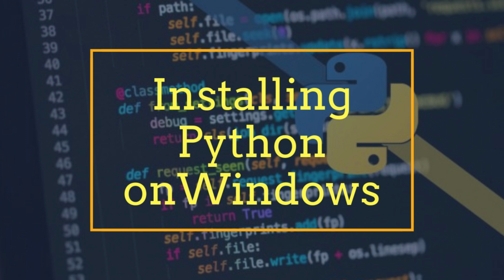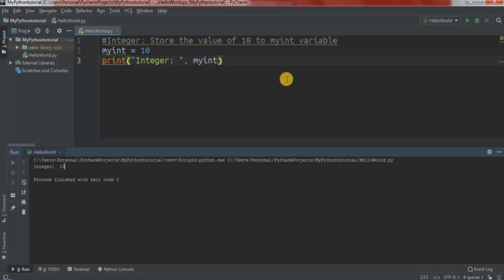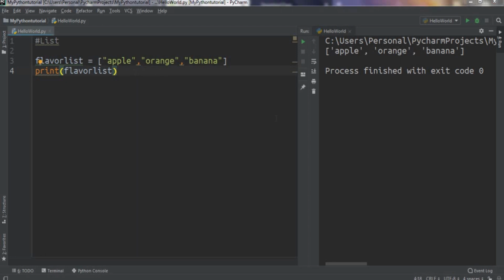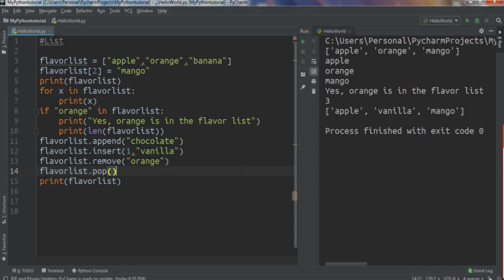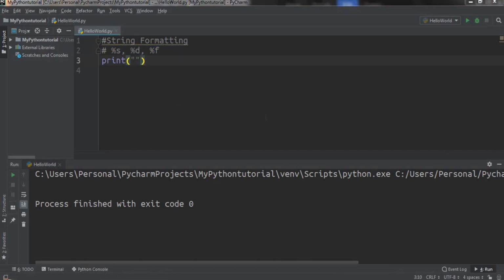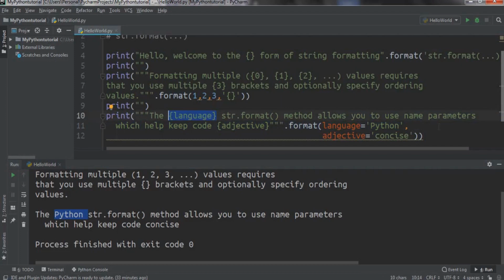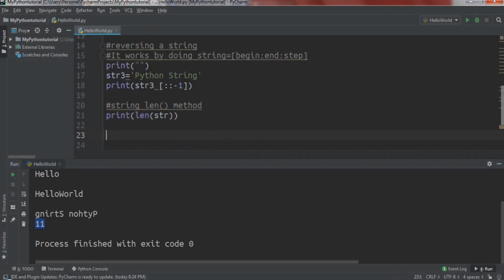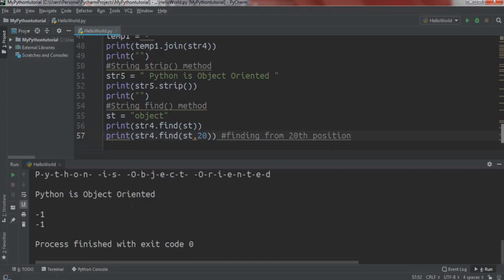Learn Python - Basic Interactive Python Tutorial for Beginners (Updated 2021)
Learn Python programming with this Python tutorial absolutely for beginners!

This video will give you a basic introduction to all of the core concepts in python. Follow along with the videos and you'll be a python programmer in no time! Being great at Python is just so cool!

Python is extremely important and popular these days. You can use Python for web development, data science, machine learning, utility scripts, or your first steps into programming.
1) Installing Python on Windows - 0:24
2) Installing PyCharm IDE - 2:35
3) "Print" Directive - 5:27
4) Variables and Types - 7:00
5) Python Lists - 14:40
6) Python Basic Operators - 25:13
7) Python String Formatting - 32:01
8) Basic String Operations - 42:17
If you have any ideas about what kind of e-Learning topics you’d like to discuss, feel free to leave a comment below; and we’re always happy to create a new video and new content for you.